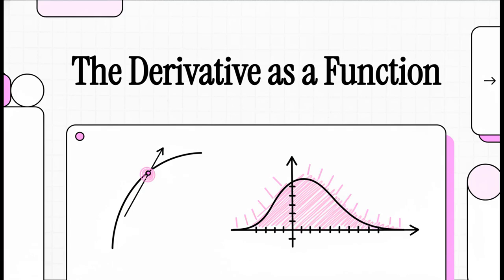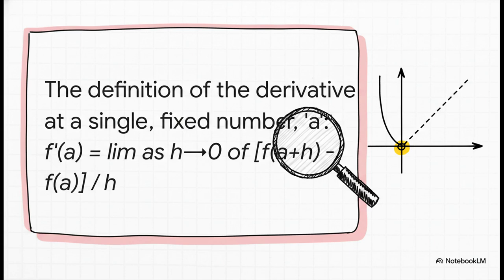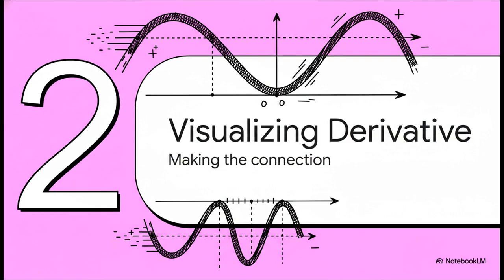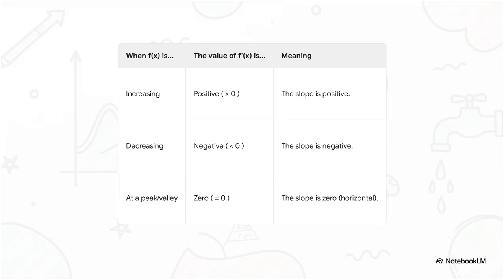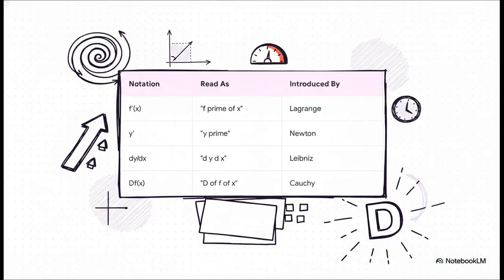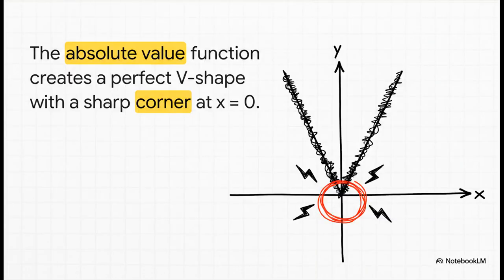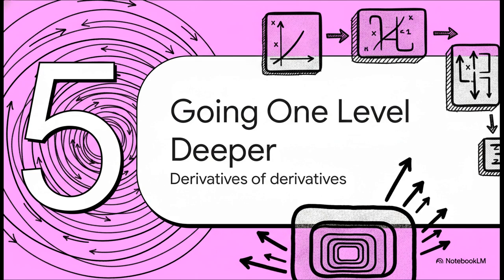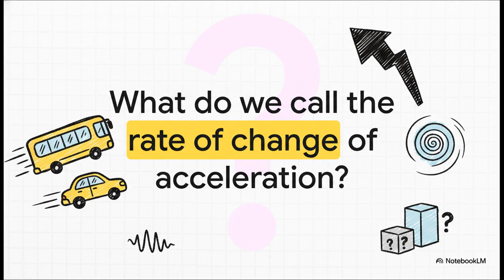The Derivative as a Function